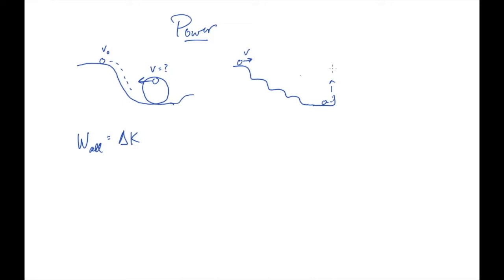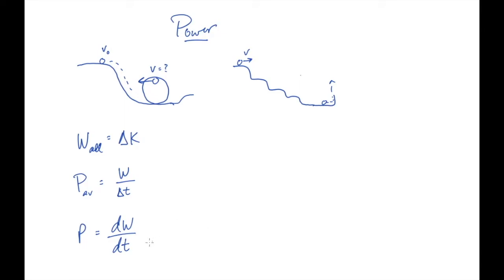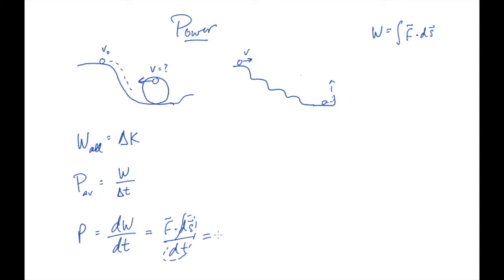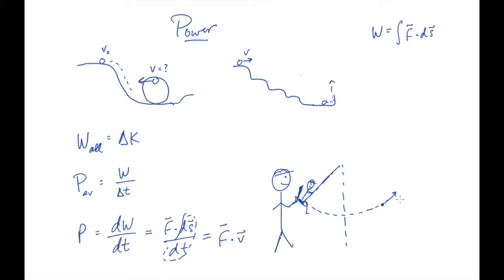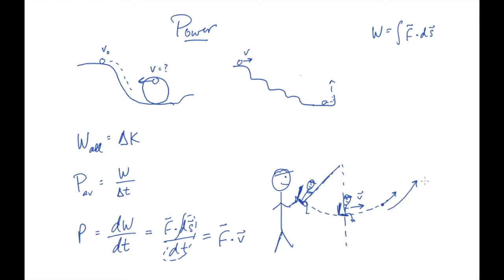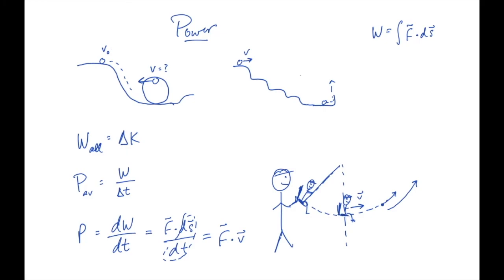TAP 07: Power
This video defines and describes average and instantaneous power.